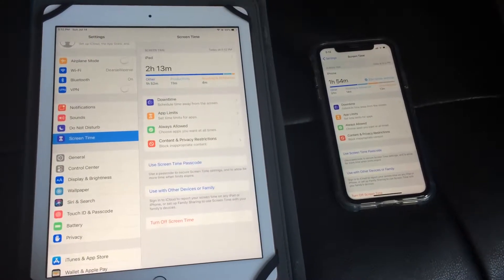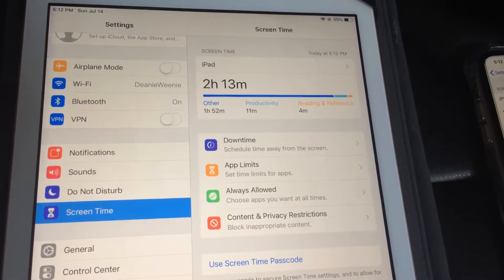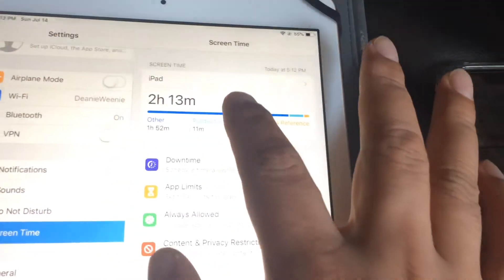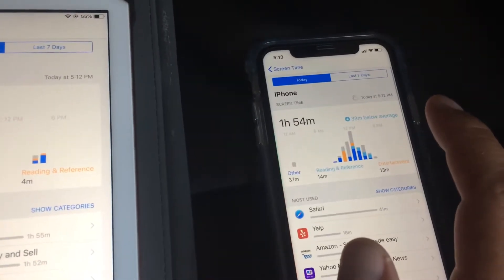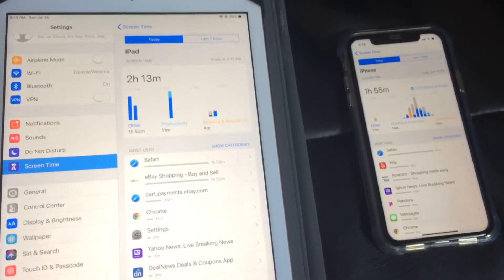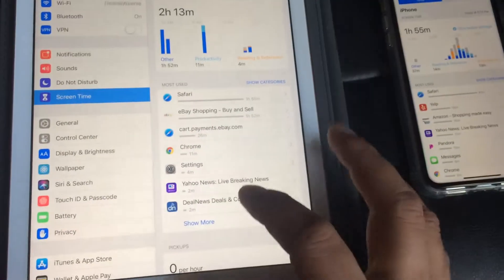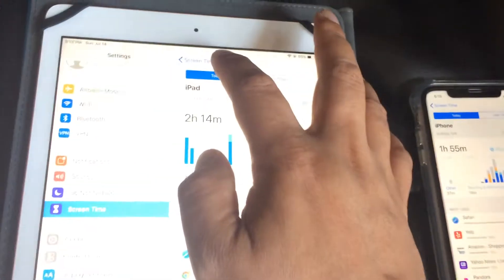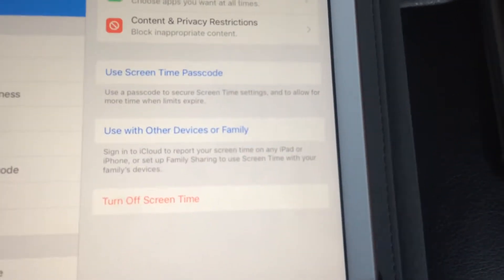Ipad/Iphone Turning off Screen time Feature. Goto Settings, Screen Time, Scroll Down, Click Turn Off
UPDATE 10/11/2020:
This video does not show how to workaround the case where KIDS are being blocked from their ipad/iphone using the screentime app.  I REPEAT.  If you're looking for workaround to the limits your parents made.. I don't think it's  possible.

Parents are using this to :
1) block the usage of apps after using the app for:
   a.  after hours when you're supposed to be sleeping
   b.  if you've used the ipad for too much time.
   In this case, you will probably need a screentime passcode to re-enable use of your apple device.
2) If you don't see the option to turn off  "Screen Time".  Then this means screen time app was enabled through FAMILY SHARING in icloud.  To disable, this feature, you would need to
   a.  Access your parents icloud account (probably from their iphone/ipad)
   b.  Go to settings, icloud, family sharing, select which account is being blocked, go to screen time.. and disable whatever limitations were enabled.

Sorry, for those who have been blocked.  Put down the ipad, and show your parents that you're not solely dependent on your apple device.. and maybe they'll trust you more and give you access to your apple devices again (or more often.. good luck).

These are the steps needed to turn off the Screen Time feature that is enabled on ipads/iphones.
Even though the feature seems useful on the surface, I am wary since it can be used for data mining purposes.  Just call me silly.

Then click "Screen Time"
Then scroll to the very bottom and click on "Turn Off Screen Time"

There are better tutorials.  This is just for my own information.  If you have time, feel free to check out my friends at:

Thanks!